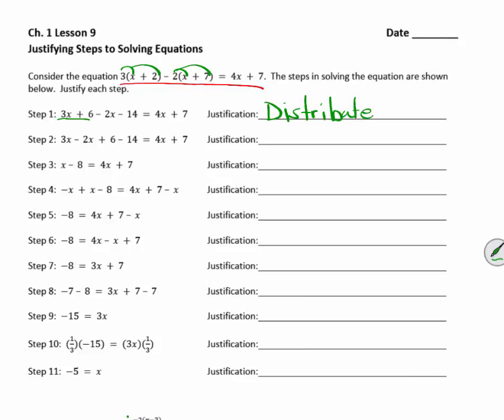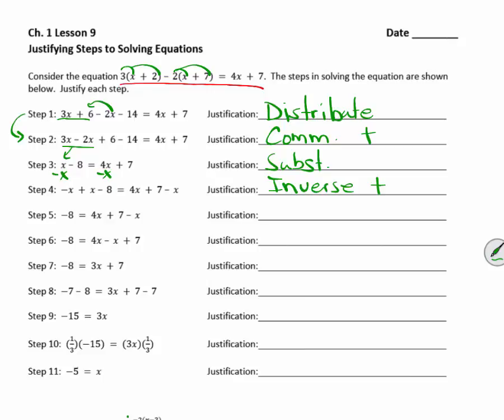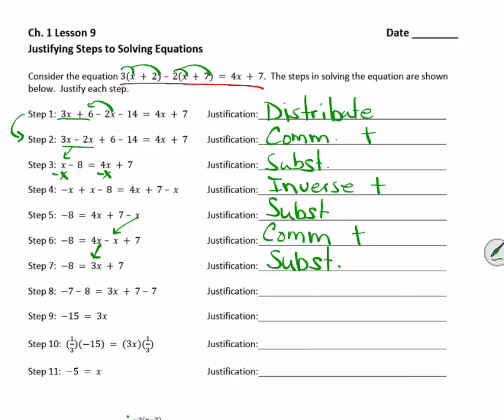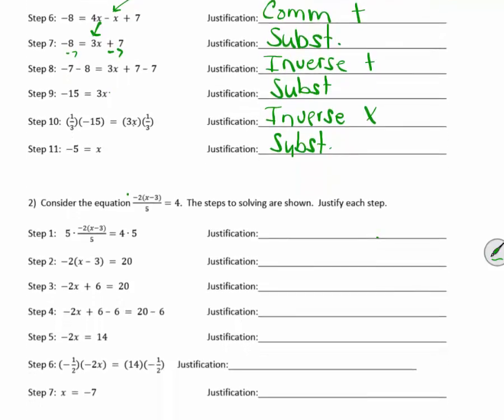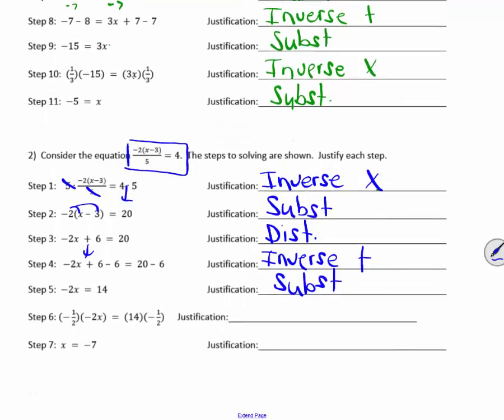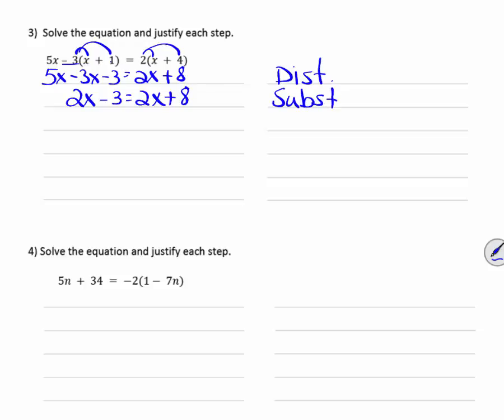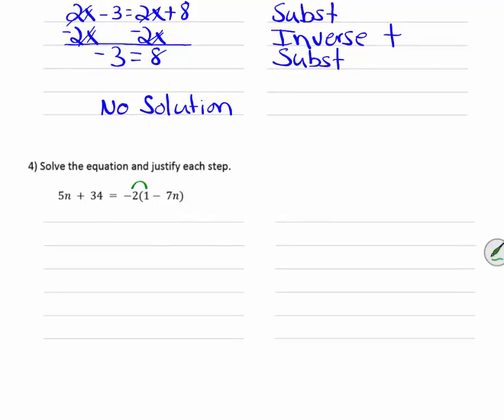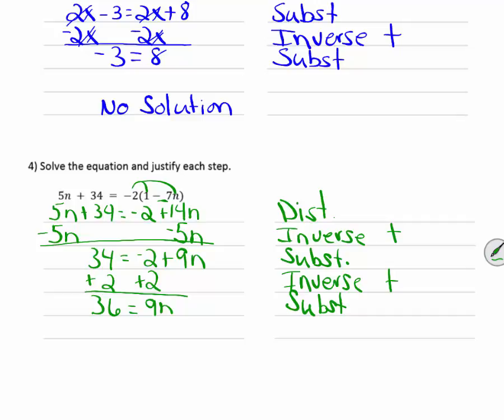algebra 1 9 justifying steps